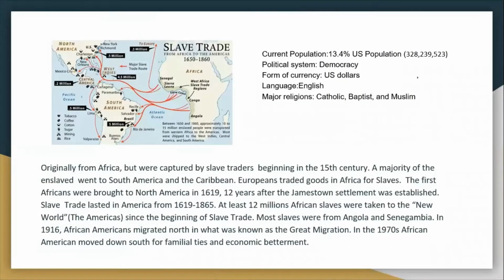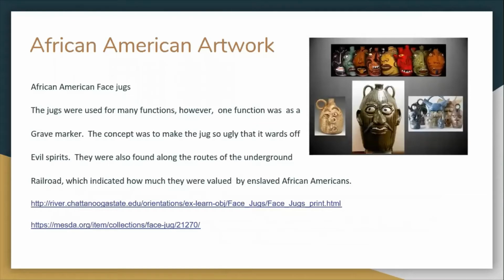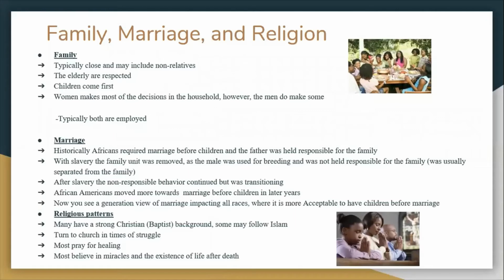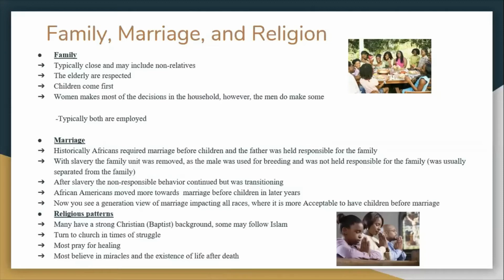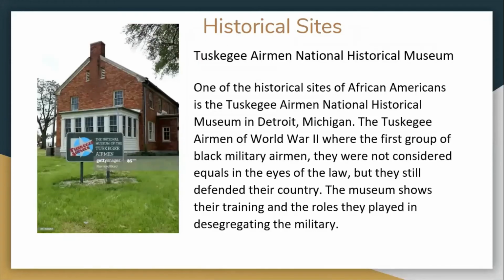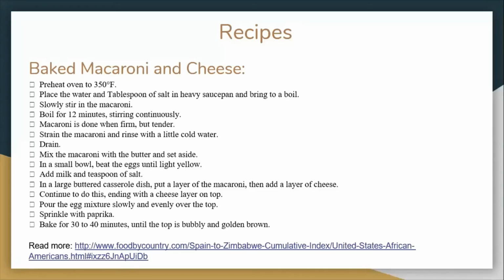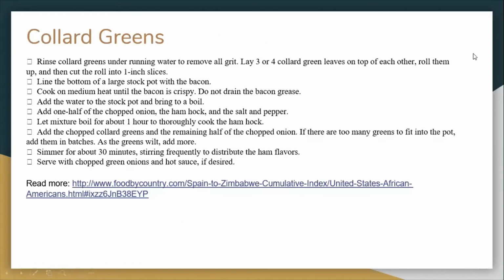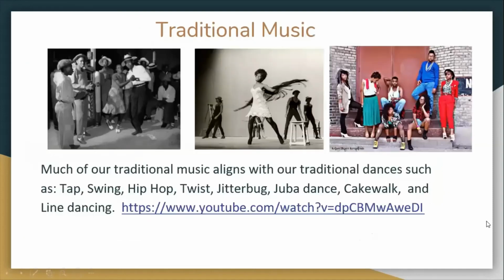African American Culture Project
African American Culture Project for NSG 152